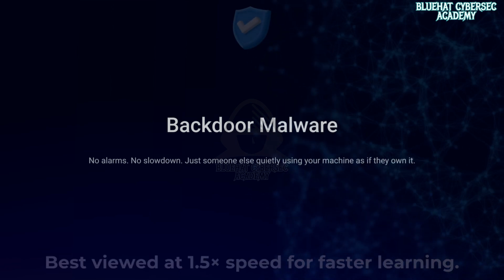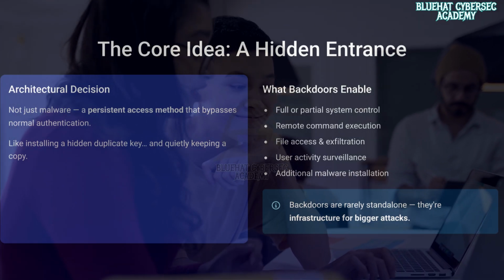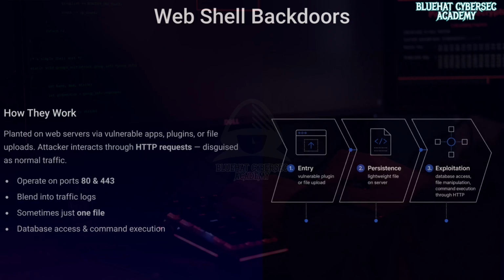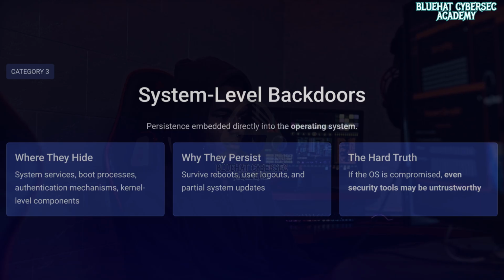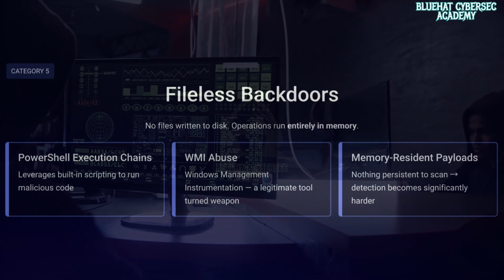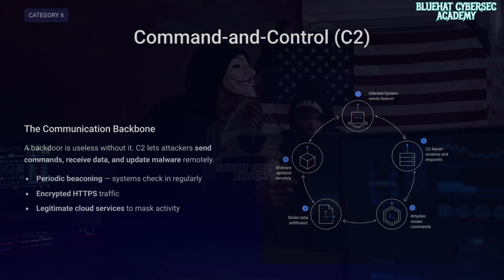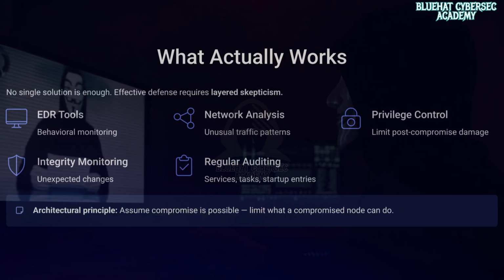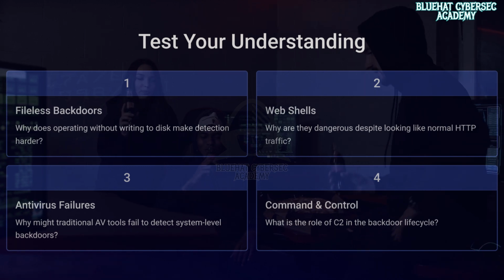Backdoor Malware Explained: RATs, Web Shells & Remote Access Control (Malware Encyclopedia)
Backdoor malware is one of the most dangerous cyber threats because it doesn’t just infect a system—it silently opens a permanent gateway for remote control.

In this video, we break down the major types of backdoor malware including RATs, web shells, system-level implants, firmware backdoors, fileless attacks, and command-and-control (C2) infrastructure. You’ll learn how attackers maintain hidden access, why detection is so difficult, and what defenders actually need to focus on in real-world cybersecurity environments.

Chapters:

00:00 Intro
00:52 Opening Insight: Understanding What’s Really Happening Here
01:49 First Major Category: Remote Access Trojans (RATs)
02:51 Second Layer: Web Shell Backdoors
03:55 Deeper Persistence Layer: System-Level Backdoors
04:44 Invisible Infrastructure: Firmware and Hardware-Adjoining Backdoors
05:36 Memory-Based Threats: Fileless Backdoors
06:28 Communication Backbone: Command-and-Control (C2)
07:14 Detection Reality Check: Why These Are Hard to Catch
07:53 Defense Strategy Layer: What Actually Works
08:33 Closing Reflection: The Illusion of Normal
09:00 Final Challenge: Test Your Understanding
09:43 Closing Message: Continuing the Malware Encyclopedia Journey